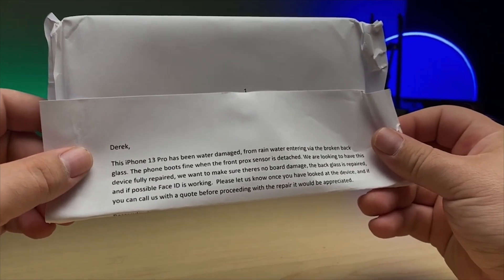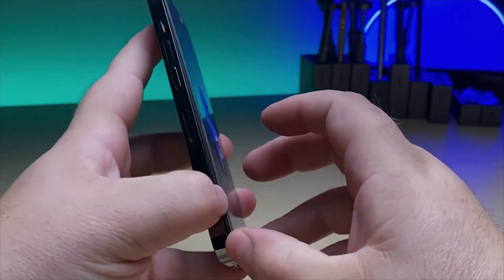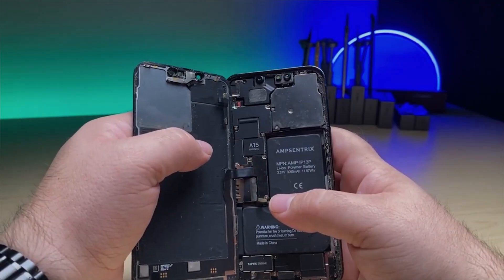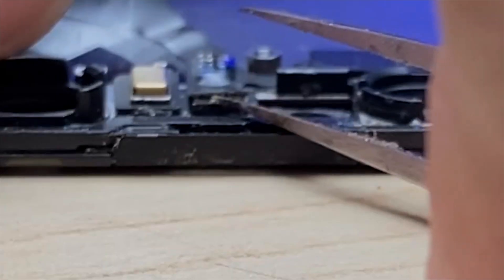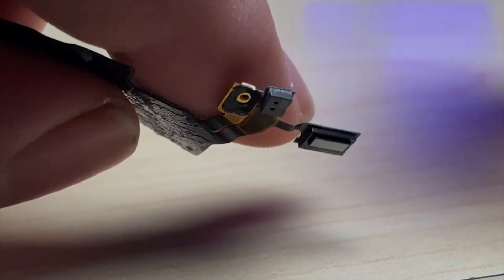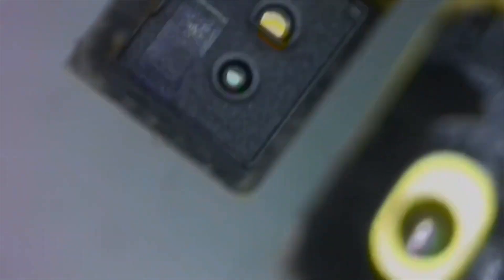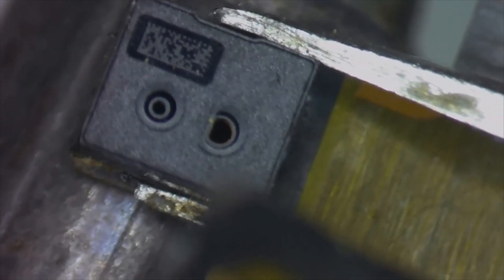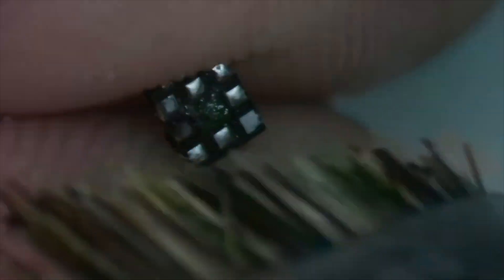iPhone 13 Pro Boot Loop Fix – Water-Damaged Proximity Sensor Explained!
Is your iPhone 13 Pro stuck in a boot loop after getting wet? In this eye-opening repair breakdown, we uncover how a water-damaged proximity sensor can cause the entire device to crash and restart endlessly. This is a common issue after liquid exposure—especially near the top of the phone, where the Face ID and sensor array sit.

We begin by carefully disassembling the iPhone 13 Pro to inspect the front sensor flex cable. Moisture in the earpiece/sensor area can short the proximity sensor, confusing the logic board and triggering the boot loop. You'll see how we isolate the issue by disconnecting the sensor flex, confirming the cause, and fix it or replacing it with a known-good part.

This repair not only restores full boot functionality but also retains Face ID in many cases—depending on the damage severity. If you've ever wondered how a tiny bit of water can take down a flagship iPhone, this demonstration shows the precise steps to diagnose and fix it right.